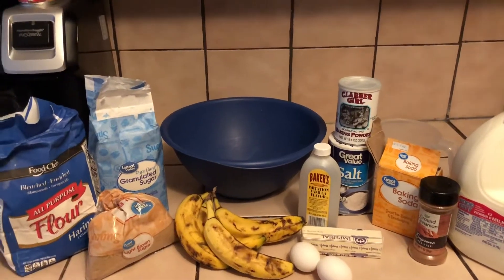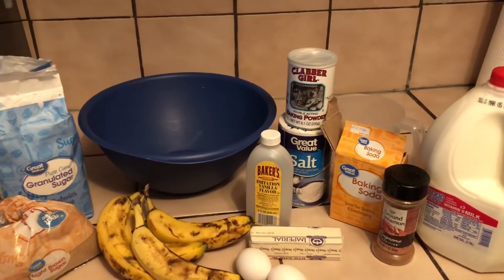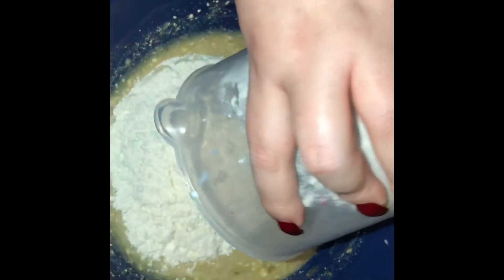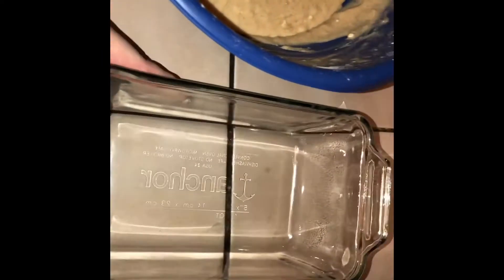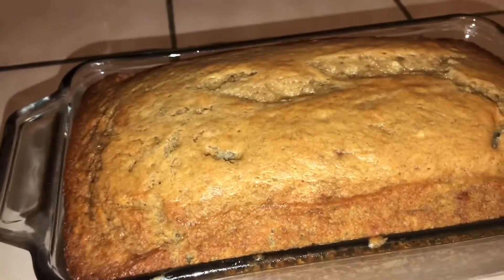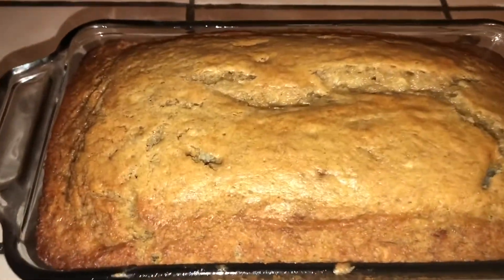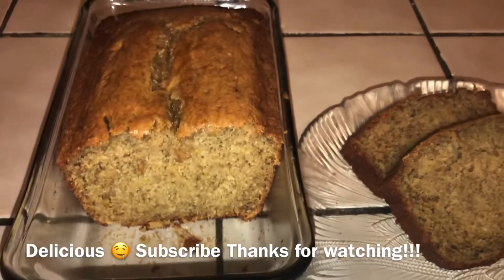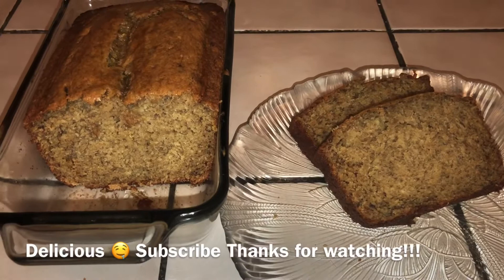Delicious Banana Bread!!! Super moist and soft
4 bananas mashed
2 cups of flour
1 teaspoon baking soda
1 teaspoon baking powder
1/2 teaspoon salt (dash)
1 1/2 teaspoon cinnamon
1/2 cup white sugar
1/2 cup brown sugar
1 stick of butter room temperature
2 eggs
1 teaspoon vanilla
1/2 cup of milk

Bake at 325 for 1 hour and 10 min

So good traditional banana bread!!!

You can add chocolate chips if you like  or walnuts even pecans !!! Yum so good even apples 👍🏻

Hope you guys try this and enjoy!!! 🤗🤗💗